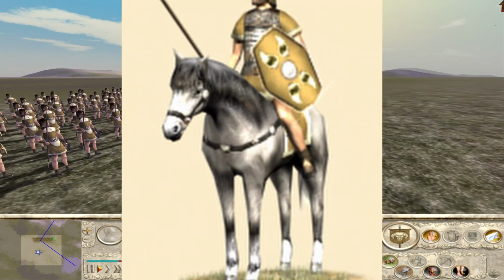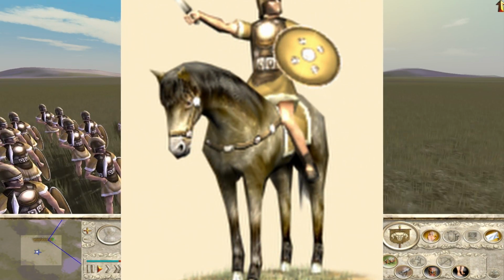Rome: Total War - Spain Units Described in One Sentence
In this video I present all Spain units with one sentence. The comment or description is based on campaign setting so in addition to unit's fighting capabilities also price and requirements are taken into account. The same list applies to both the original game and Remastered.

What do you think? So you agree or disagree.

00:00 Setting
00:37 Units in 1 Sentece

The channel contains three categories:
1) Playing of quality old games or remastered versions of them
2) Some funny shorts, guides or tier lists related to quality old games or remastered versions of them
3) Games that hopefully will become quality old games later :)

You should watch this video if you are planning on playing Rome Total War or Remastered version of it. You will get useful tips about the units and their quality. If you are a fan of Rome Total War, feel free to participate in the debate about the unit quality in the comment section below.